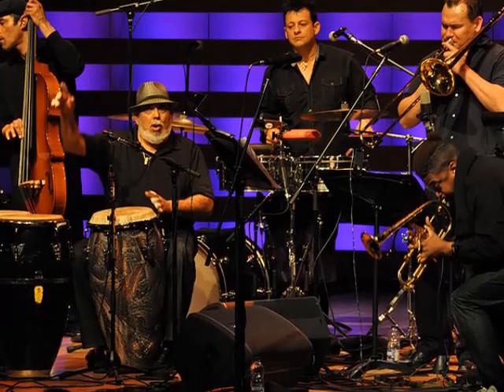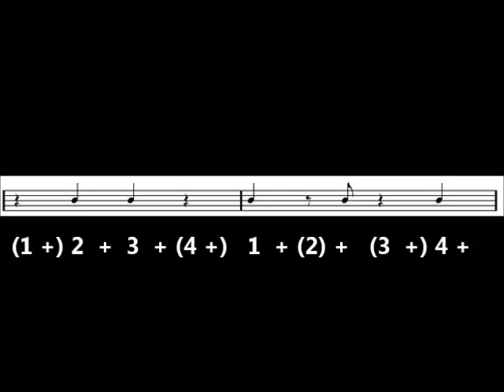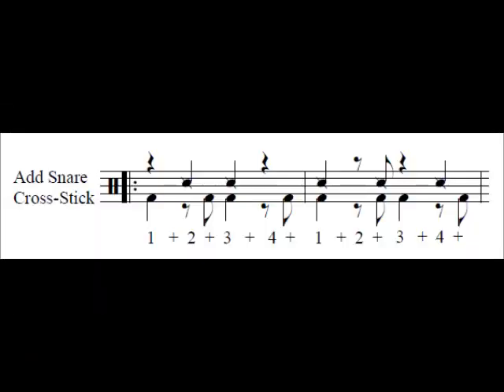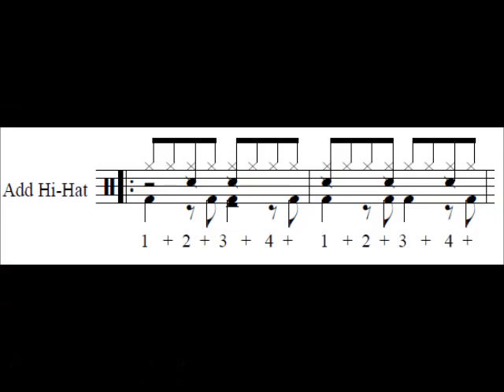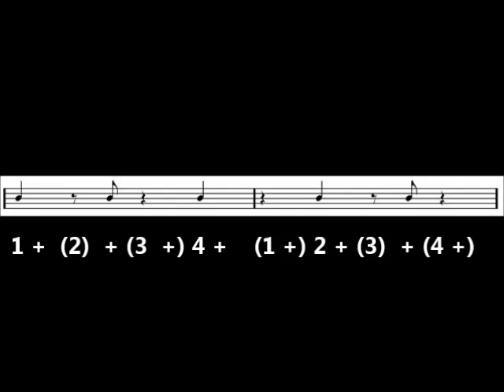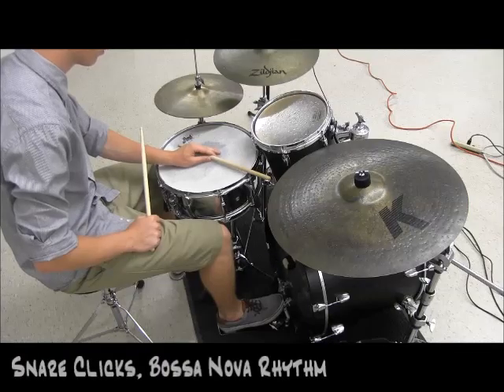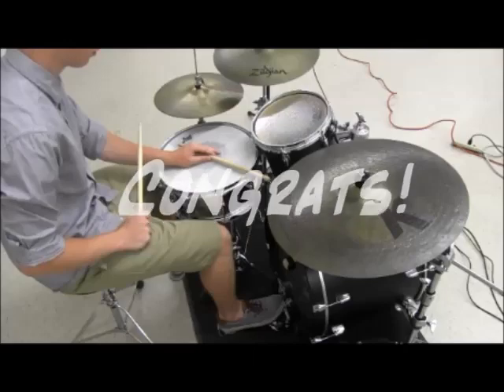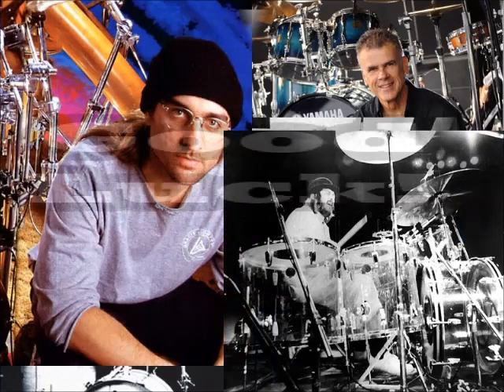Basic Latin Beats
How to Play Basic Latin Beats.